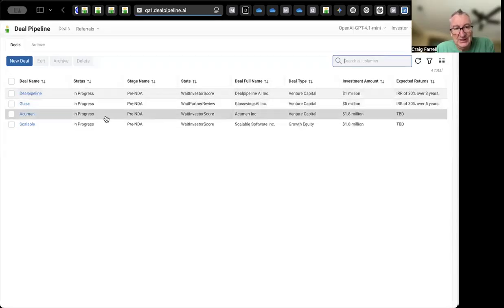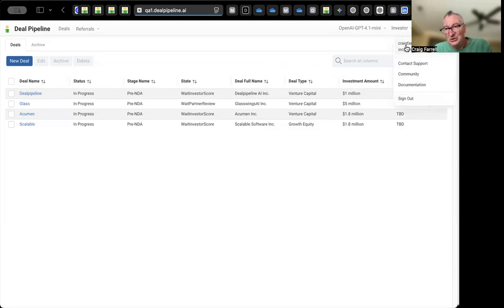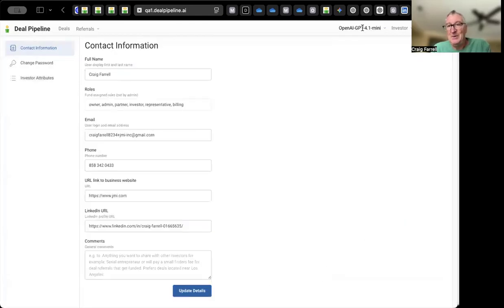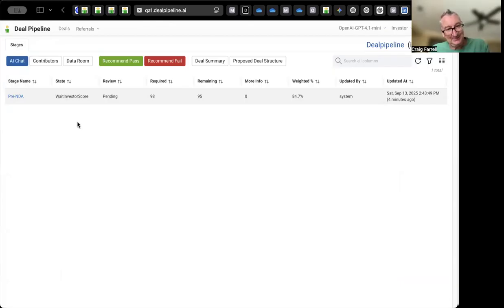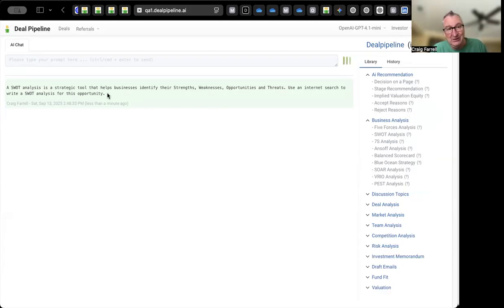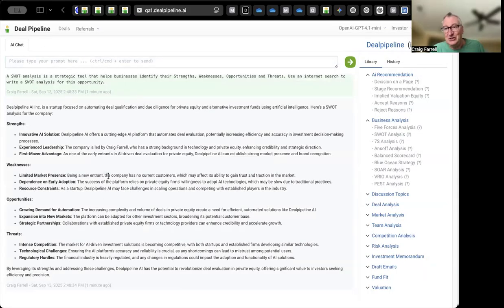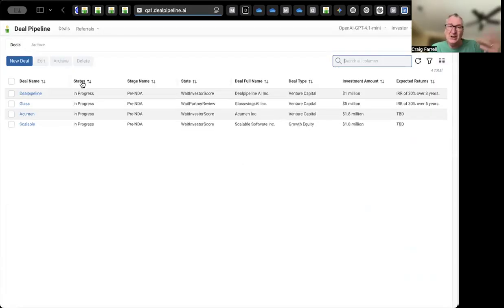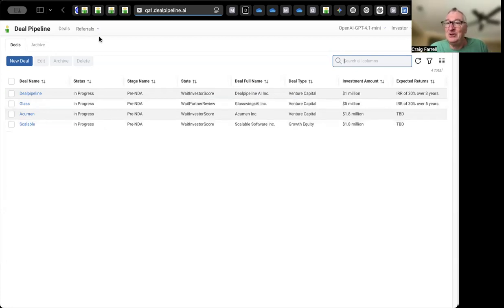Deal Pipeline Navigation Overview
A high level overview of the main screens used in Dealpipeline.